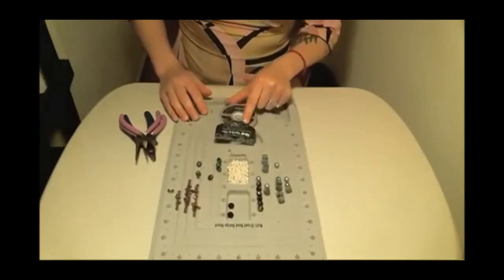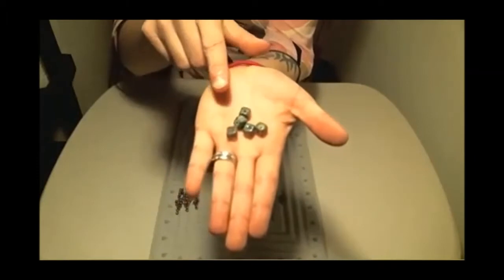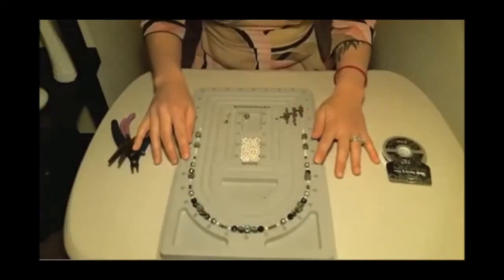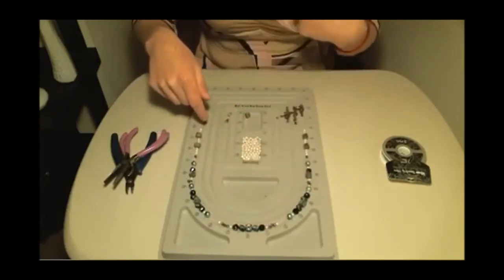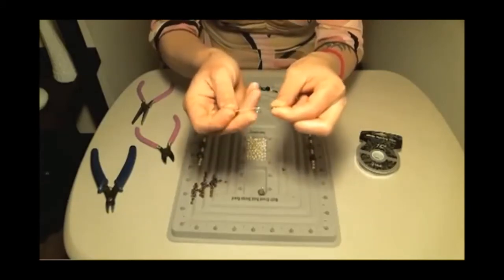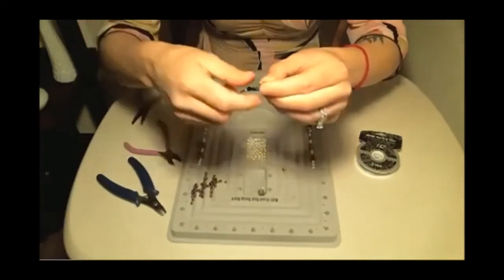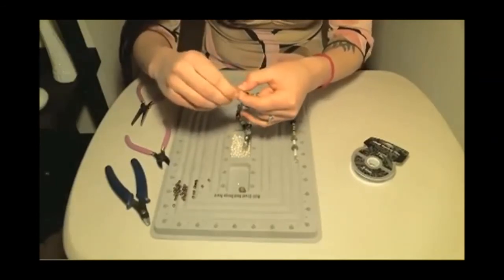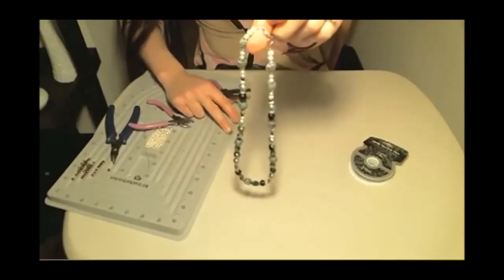Beaded Necklace Making Tutorial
In this step by step Necklace Making Tutorial we will teach you how to make a necklace quickly and easily! Follow this easy, detailed tutorial and make your own beaded necklace in 10 minutes.